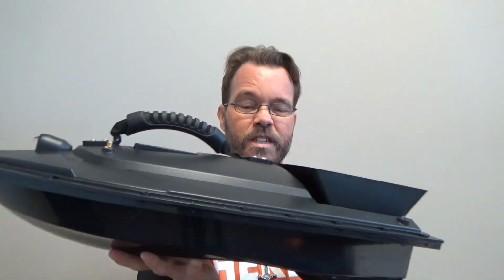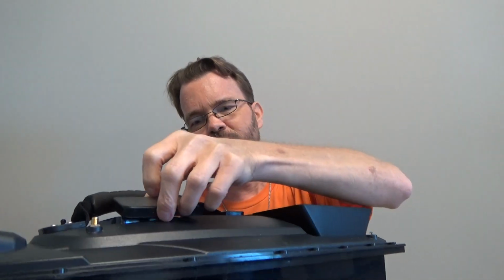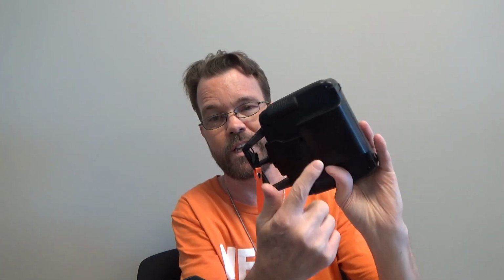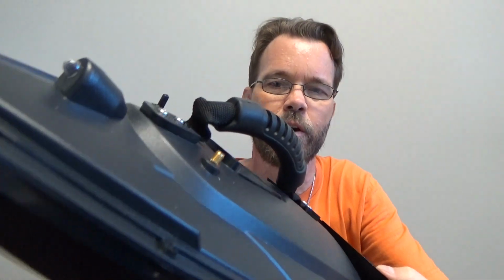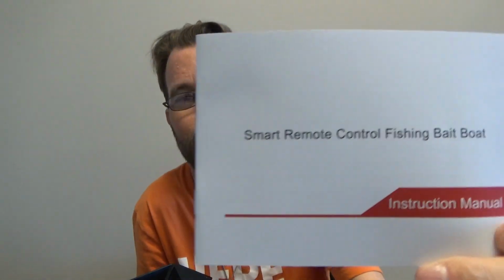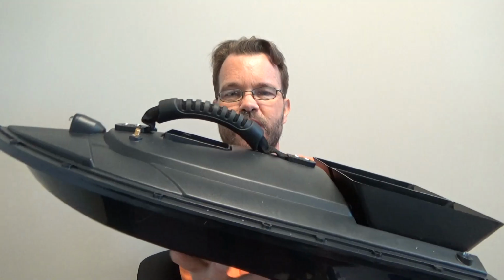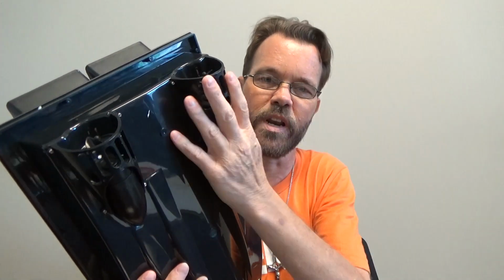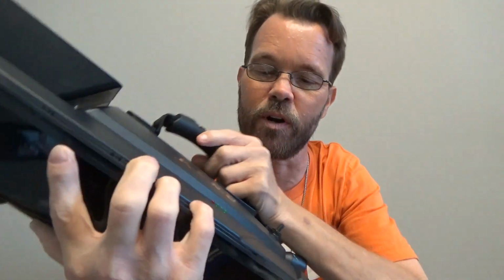Meknic 2 Bait Tank Double Motor 500M Remote Control Fishing Bait Boat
Item(s):
Meknic Fish Finder 2kg Bait Loading 2pcs Tanks with Double Motors 500M Remote Control Sea RC Fishing Bait Boat Unique Gift Idea

Specification:

 Material: ABS engineering plastics

 Bait Boat Product Size: 50*27*200mm

 Net weight: About 1.5kg

 Plug type: US plug

 Battery Capacity: 7.4V 5200mAh

 Product Compatibility: Coastal waters of rivers and lakes.

Remote Controller:

 Remote Controller Size:490*160*215mm

 Remote Controller Function: move forward, backward, turn right and left, nest

 Remote Control distance:400-500m(Ideally, the environment will be different)